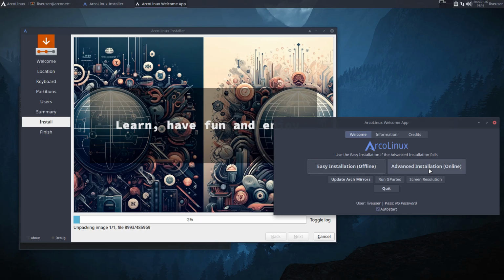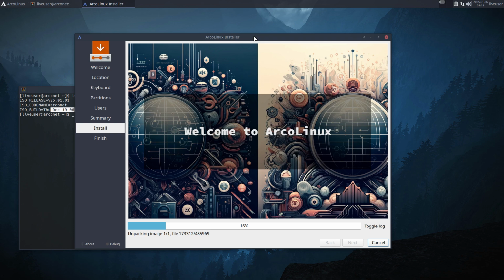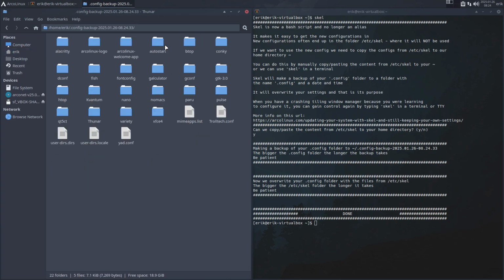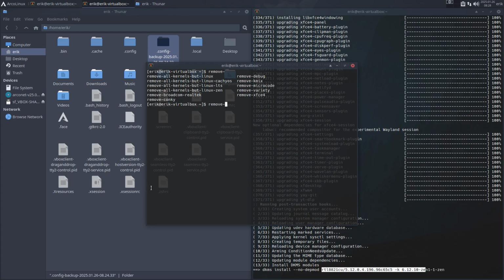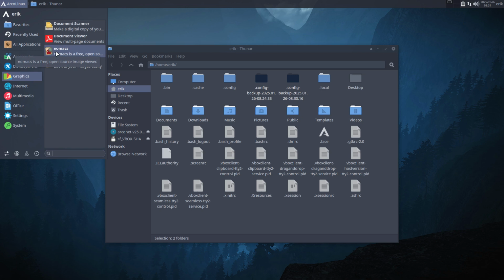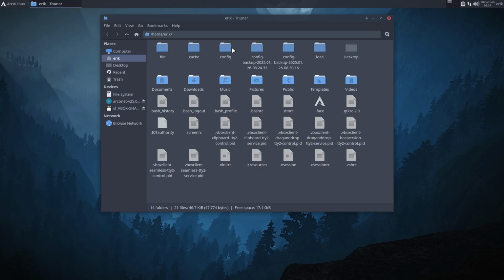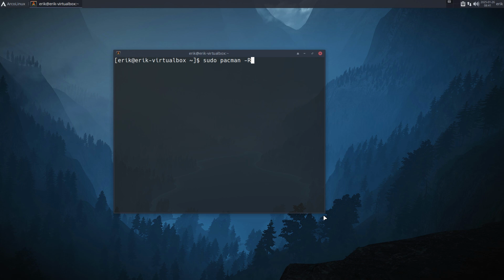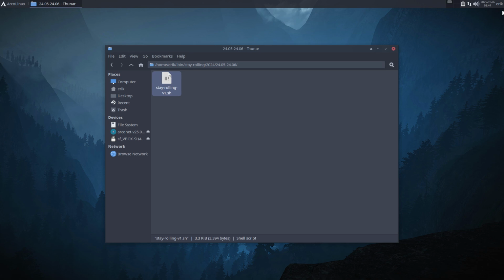Arco : 4422 Updating ArcoLinux 25.01 to 25.02 - keep rolling video